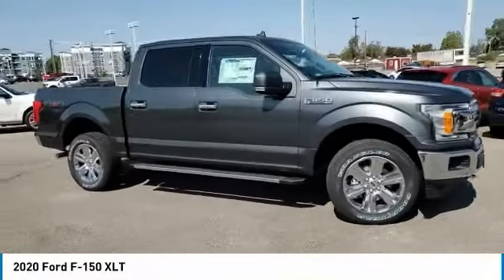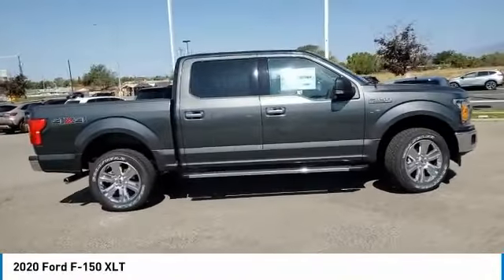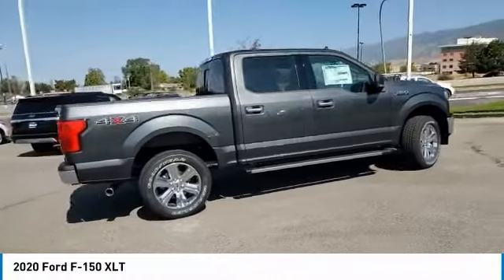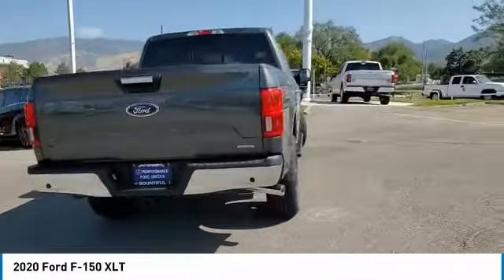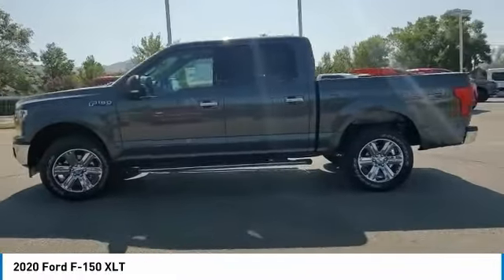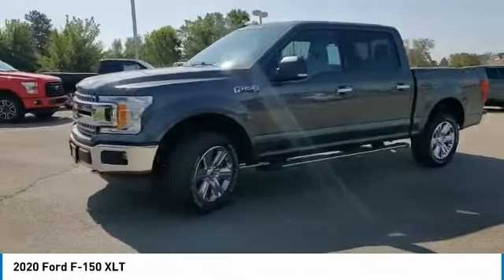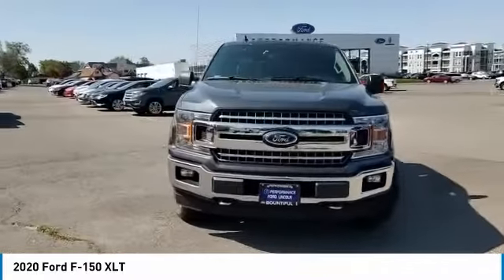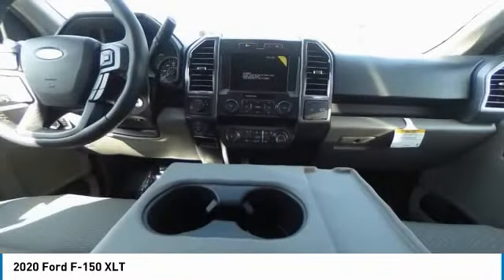2020 Ford F-150 LKE95205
2020 FORD F-150 Bountiful, UT
Stock# LKE95205

1800 S Main St.

IMMEDIATE SAVINGS OF $12,204 off MSRP!

This New four wheel drive 2020 Ford F-150 XLT features a *Gray Exterior with a Medium Earth Gray Interior*.

*TECHNOLOGY FEATURES:* This Ford F-150 Includes Voice Command Features, Steering Wheel Audio Controls, Keyless Entry Door Code, Onboard Hands-Free Communications System, Electronic Messaging Assistance, Steering Wheel Controls, Anti Theft System, AM/FM Stereo, MP3 Compatible Radio

*STOCK# LKE95205 * Performance Ford Lincoln Bountiful has this 2020 Ford F-150 XLT ready for sale today with an additional *113 Other F-150s Like This In Stock!*Don't forget Performance Ford Lincoln Bountiful WILL BUY OR TRADE FOR YOUR VEHICLE!

Performance Ford Lincoln Bountiful. You can also visit us at, 1800 South Main Street Bountiful UT, 84010 to check it out in person!

*MECHANICAL FEATURES:* Scores 0.0 Highway MPG and 0.0 City MPG! This Ford F-150 comes Factory equipped with an impressive 6cyl, 3.5l, 375.0hp engine, an transmission: electronic 10-speed automatic transmission. Other Installed Mechanical Features Include Power Windows, Spare Tire (Full Size), Power Mirrors, Traction Control, Front Tow Hooks, Power Locks, Auto Transmission with Manual Mode, Flexible Fuel Capability, Cruise Control, Disc Brakes, Tire Pressure Monitoring System, Intermittent Wipers, Variable Speed Intermittent Wipers, Power Steering

*EXTERIOR OPTIONS:* Trailer Hitch Receiver, Privacy Glass, Tinted Glass, Auto Headlamp

FREE @home shopping, test drives, pick up & delivery now available! Online Price includes: $1500 - Bonus Customer Cash. Exp. 01/04/2021 $2500 - F-Series Retail Customer Cash. Exp. 01/04/2021 $500 - Black Friday Retail Bonus Cash. Exp. 11/30/2020 $1,000 - Exp. 12/02/2020Delivery to door for Test Drive.